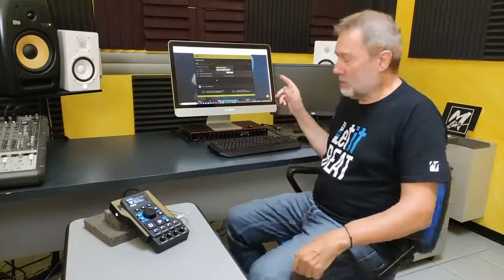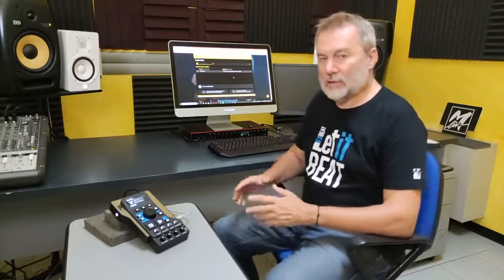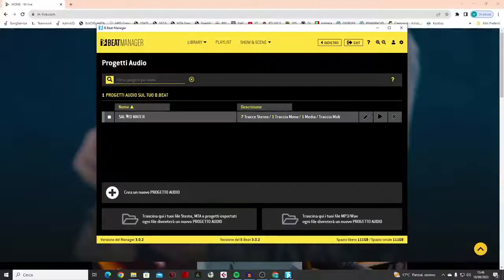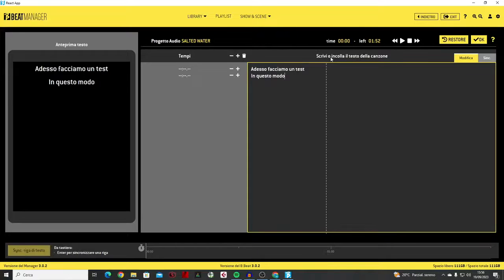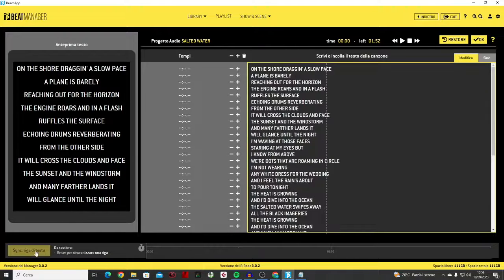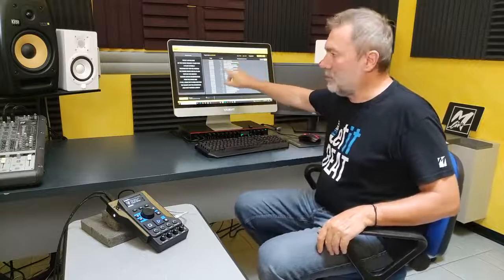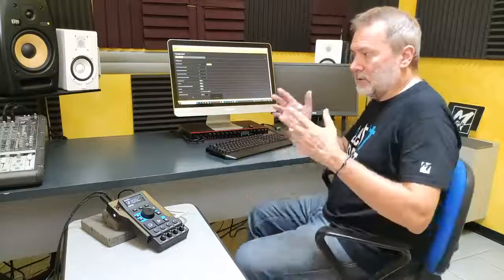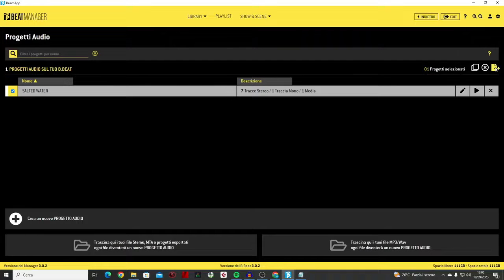B.Beat - Upgrade to Version 3.0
This video explains how to update your B.Beat to version 3.0 of the software.